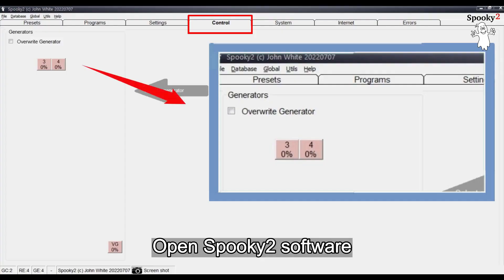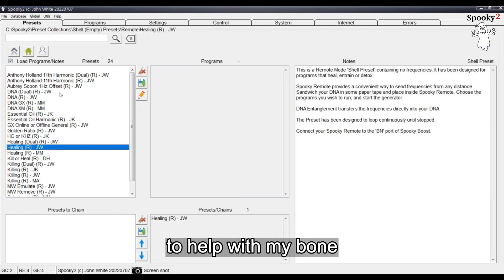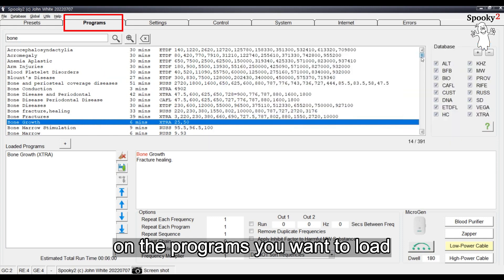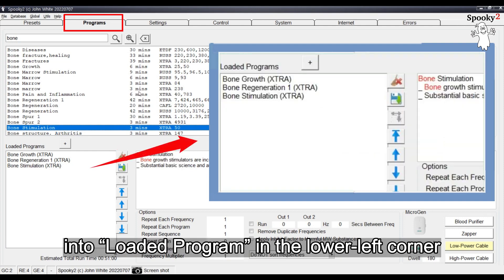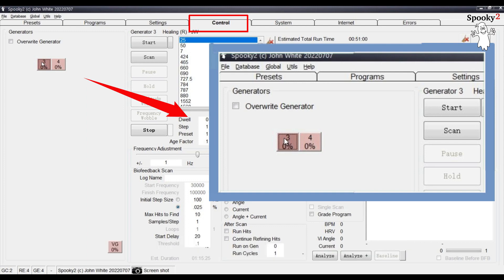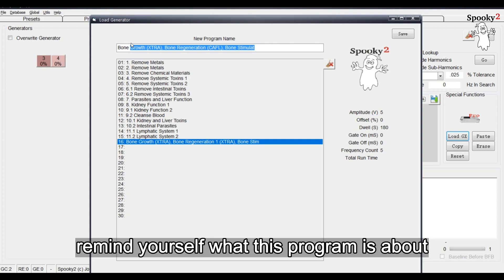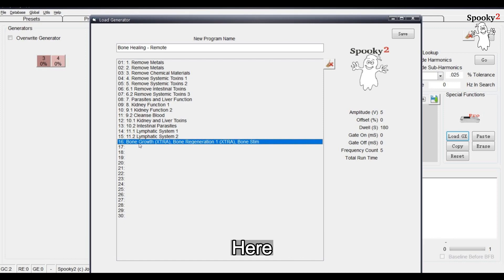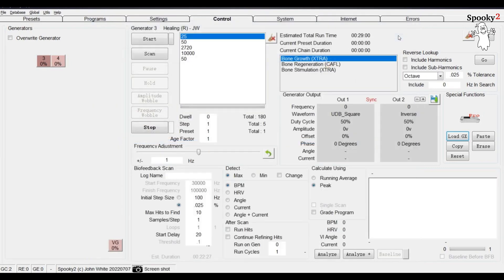How to Load the Program and Run GeneratorX Pro Standalone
This video will show you how to use GeneratorX Pro in standalone mode.

Step 1: Load programs into GeneratorX Pro
Firstly, complete the hardware connection and open Spooky2 GeneratorX Pro.

Open Spooky2 software. Go to the Control tab, and you will find two generators that have been detected.

Go to the Preset tab, and choose one Shell (Empty) Preset based on your need. For example, l will choose Healing (R) - JW to help with my bone.

Then, go to the Program tab, search the keyword “bone”, and you will find many related programs. Double click or click the “+” button on the programs you want to load. You will see these programs have been added into “Loaded Program” in the lower-left corner.

Go to the Control tab, select “Overwrite Generator”. Choose either of the two generators on your GeneratorX Pro. It does not matter if you select generator #3 or generator #4. They both share the same programs. In this example, l will choose generator #3.

Click “Load GX”, you will see a new window pop up.

Below “New Program Name”, give the new program a name so that you can remind yourself what this program is about. If not, it will automatically combine all your program names as titles. Here, l name the program “Bone Healing - Remote”. Double click on the location you want the program to be stored. You can overwrite an existing program if you like. Here, l will place them in Location 16.

Now press Save. The “Load Generator box” will close, and the changes will be sent to your GeneratorX Pro. Repeat the above operations, you can download up to 30 programs into one GX Pro.

Step 2: Run programs in standalone mode

After the download is complete, close the Spooky2 software and disconnect GeneratorX Pro from your computer.

Connect Spooky2 Boost and Remote to one generator of your GeneratorX Pro. And then put your DNA sample into Remote.

Press “G1” or “G2” button, and you will see all the programs that have loaded into your GeneratorX Pro.

Use “Up” or “Down” button to select the program you want to run. Here, l will choose “Bone Healing - Remote”.

Press “Start” button, and you will see that the program is ready on G1.

Then press “Loop” button. “Running” means that the program is running now.

Now, this program will run 24/7 until you stop it manually.